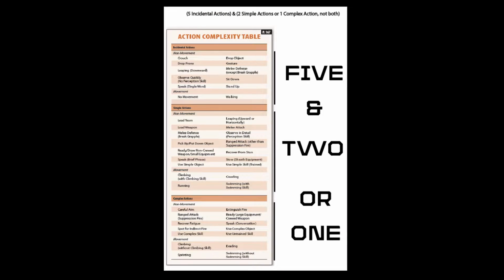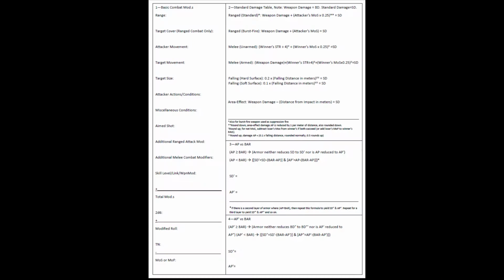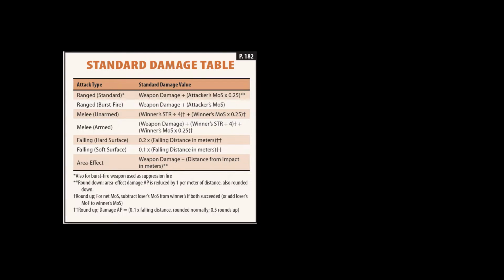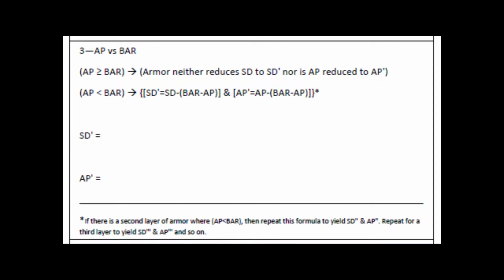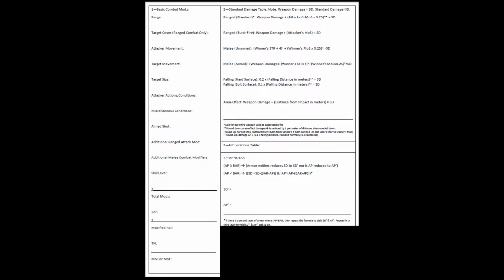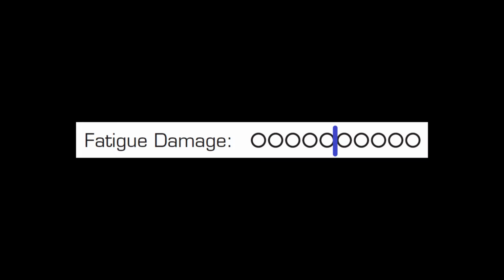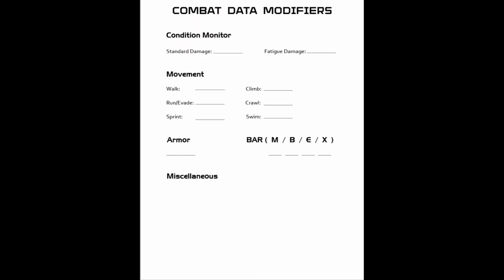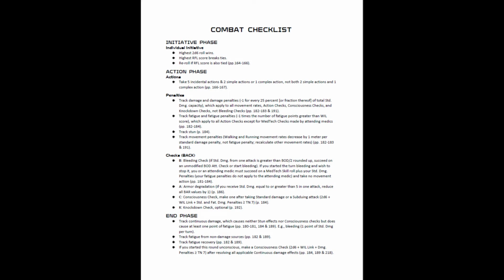Ep. 12, Introduction to Combat, the BattleTech RPG: AToW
Get an introduction to the basics of combat in the BattleTech RPG: A Time of War.